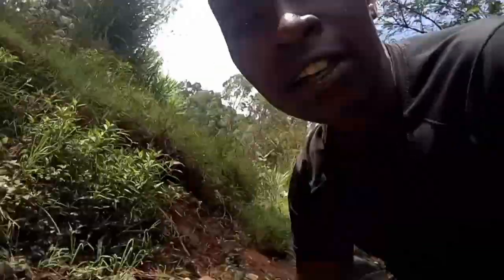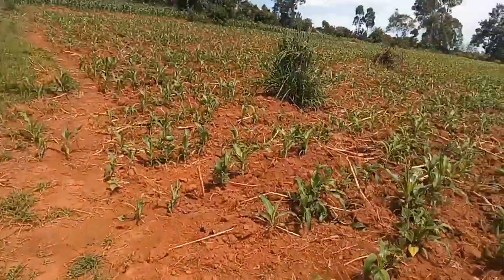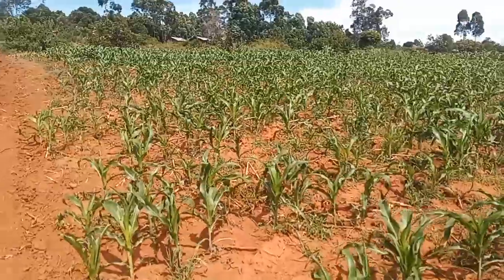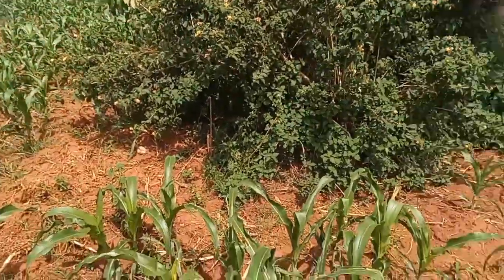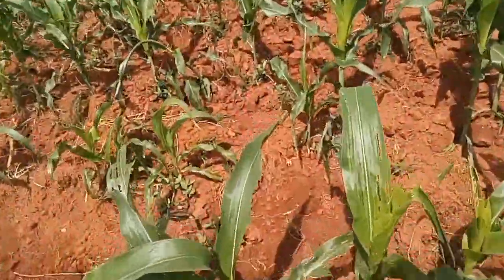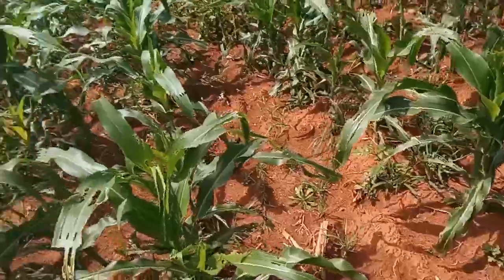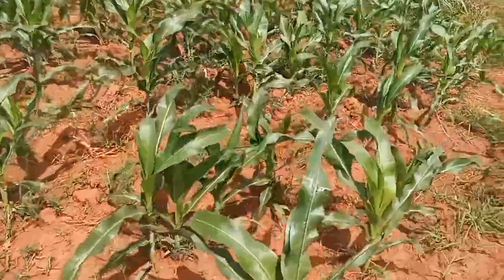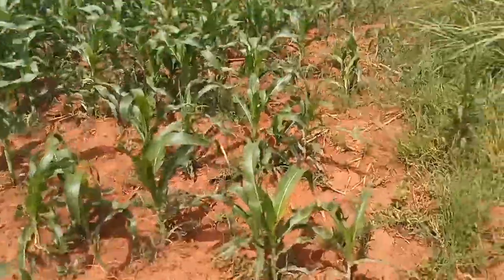See What Is Happening In My Farm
Hello Kiddy Family!  Thank you all for coming along with me on this journey to my maize farm.  I wanted to check on my corn to make sure there aren't any more pests after applying pesticides.  I hope you've enjoyed my video.

Thank you! 💕💕💕

African village daily life, African village life, African village, African village lifestyle, Asebu pan African village African movies village